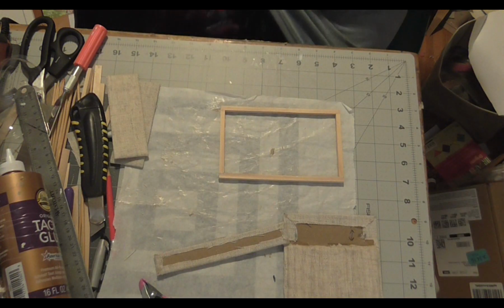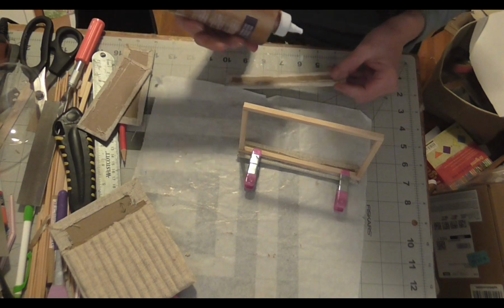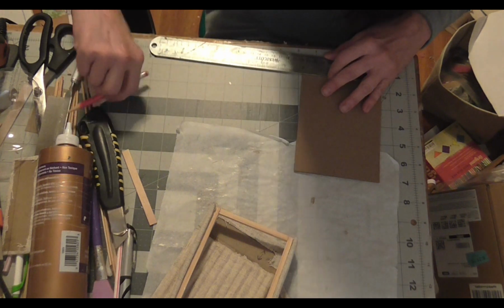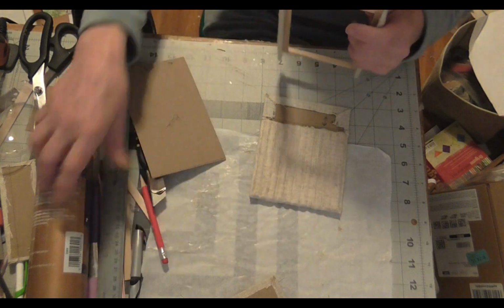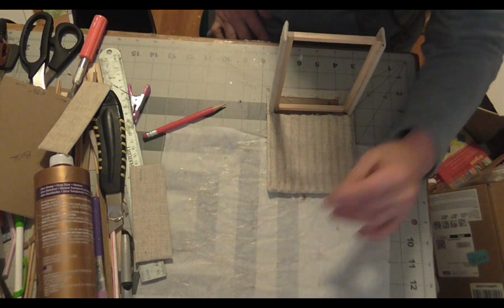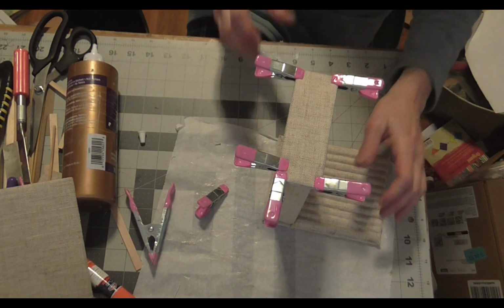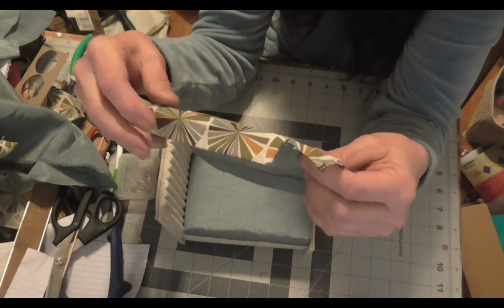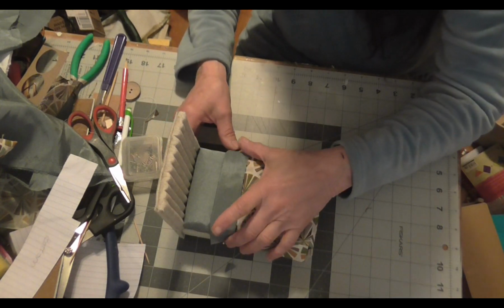Making a Miniature Modern Bed Pt 2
Hello and welcome! Today we finish up making the bed. It turned out even better than I thought and I am pleased with it. Also a couple quick updates to the farm house!